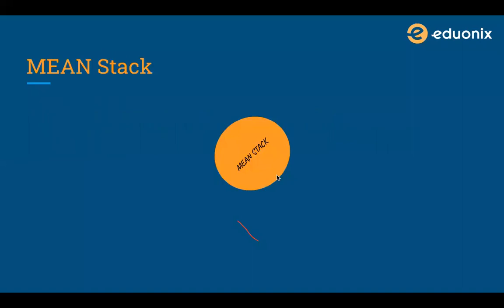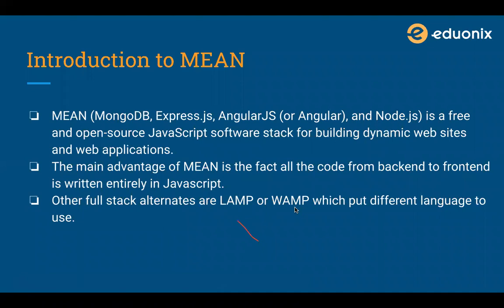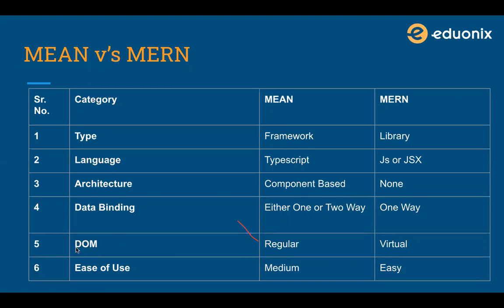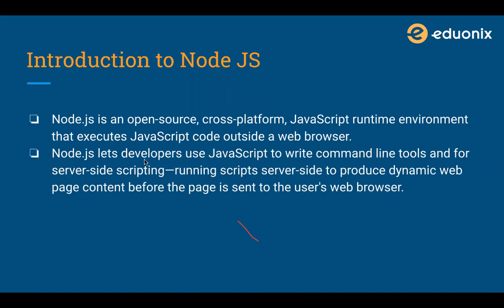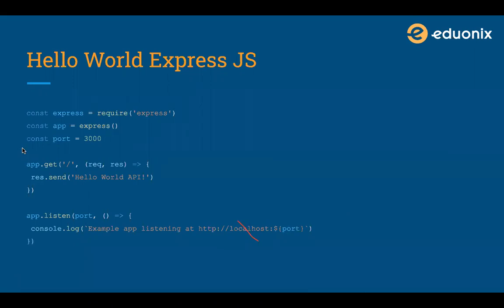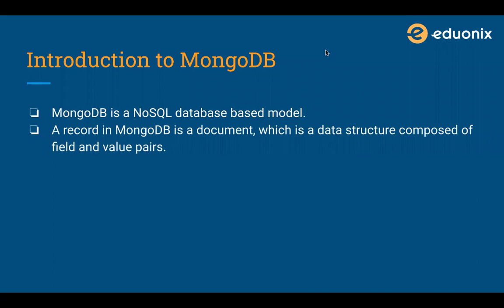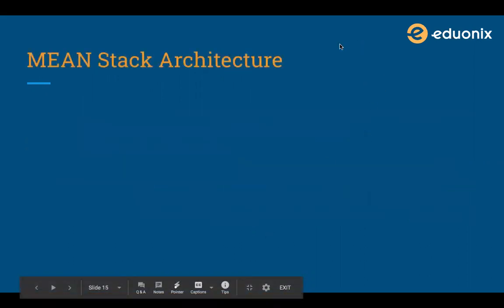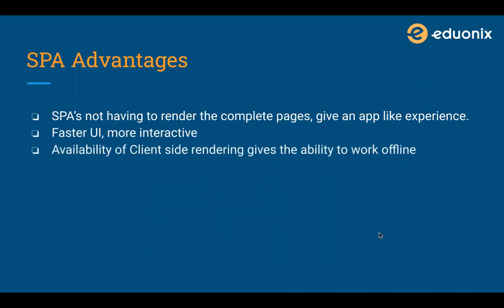Learn MEAN Stack Development (Part 1) | Fundamentals of Mean Stack | Eduonix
⭐ Angular, NodeJS, Express & MongoDB form the bedrock of MEAN stack of JavaScript technologies. This video tutorial will help you understand MEAN stack development fundamentals from scratch.

⭐ To learn more, you can enroll for the fresh batch our upcoming Live Online Mean Stack E-Degree starting from 1st May

⭐ You'll get 15+ Live sessions every Saturday and Sunday and after completing the E-Degree, you'll also get certification and career support.

➡Get 30% flat off on the below courses  - (APPLY COUPON - YT30)